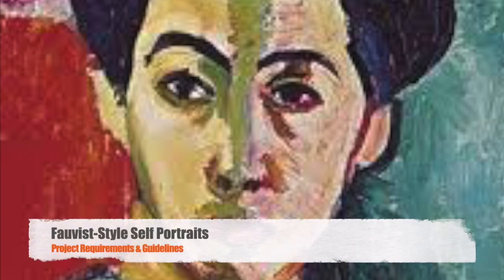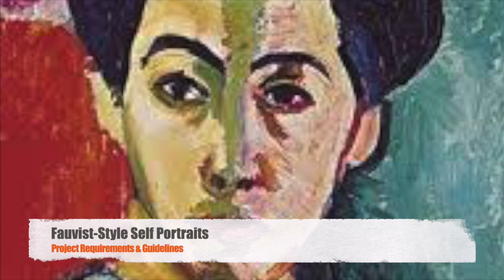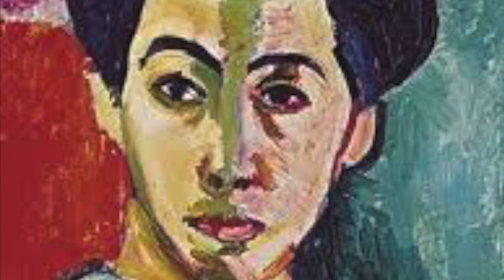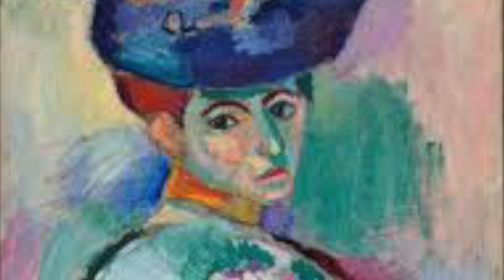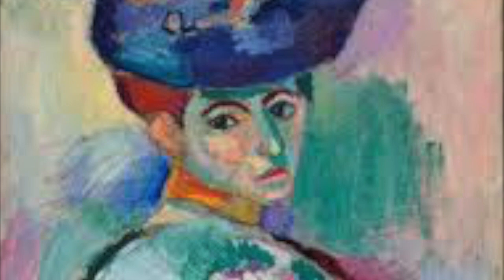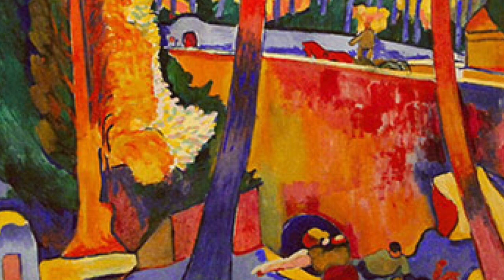Fauvist-Style Self Portrait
This video is about our Fauvist-Style Self Portrait project in Art Foundations. I am adjusting some of the project requirements because we are no longer in the physical art studio. Included in this video are some guidelines for adding both acrylic and watercolor to your canvas, as well as my own example.